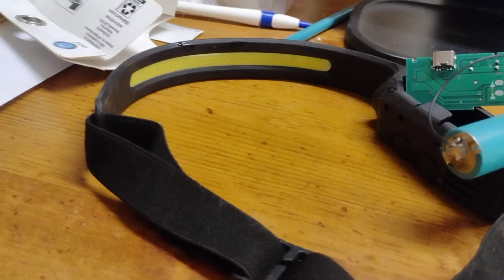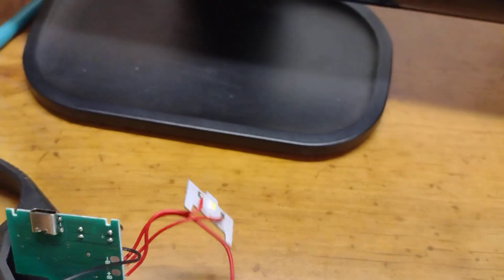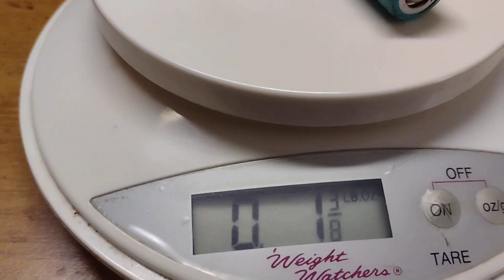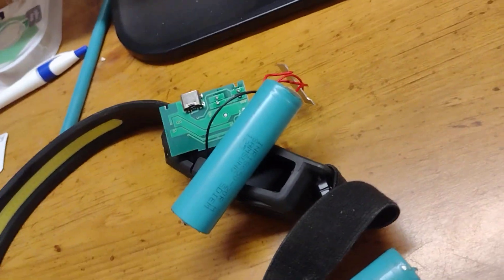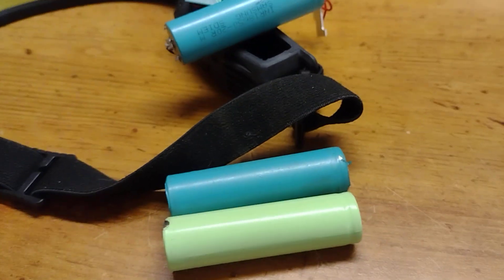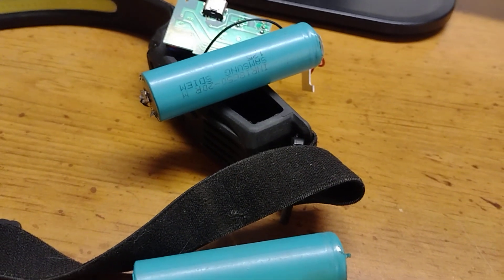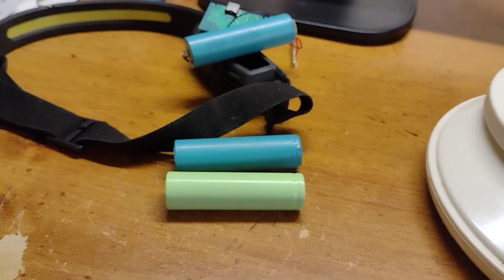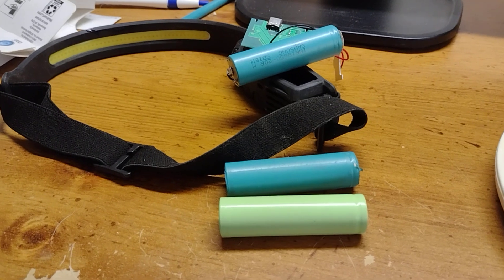Rechargeable LED Headlamp battery upgrade / replacement